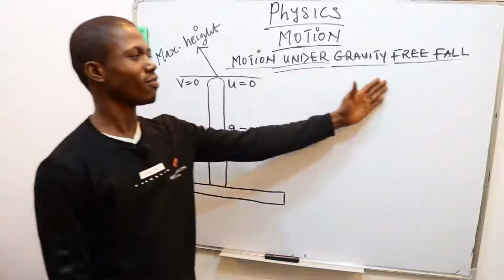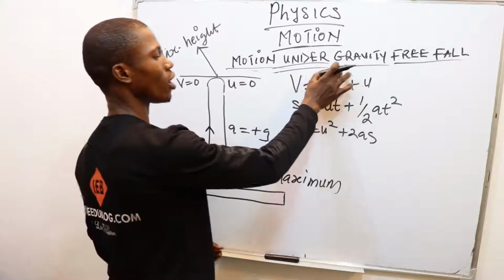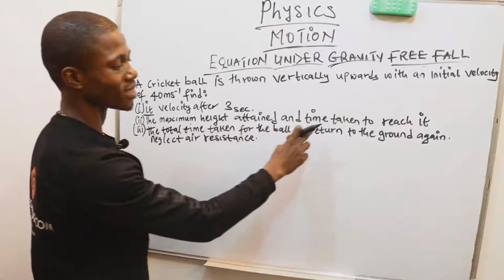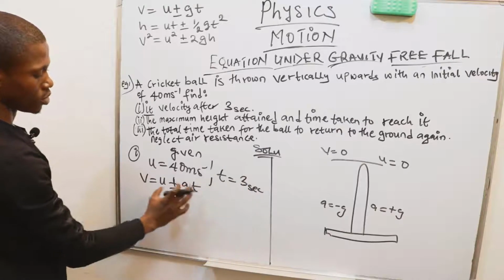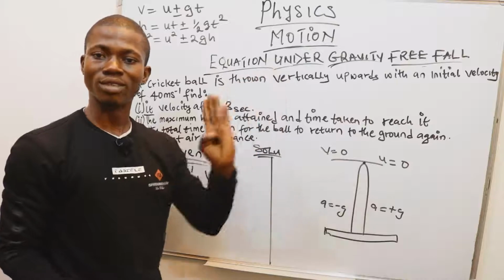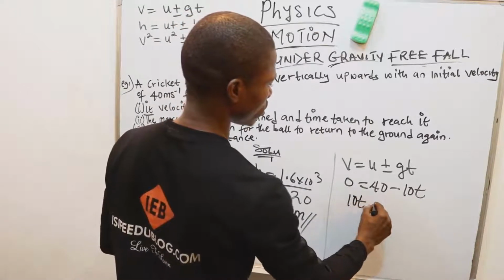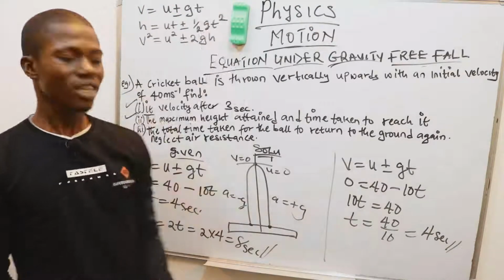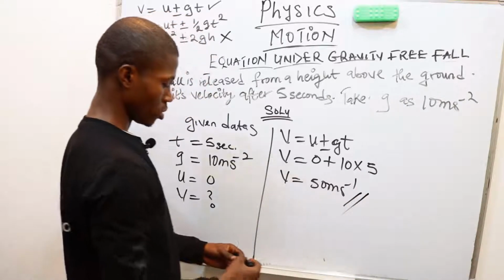MOTION 5 (MOTION UNDER GRAVITY FALL)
Motion under gravity fall,   this video tries to explain to us everything that happens when an object is thrown up till it hits the ground.
And this video contains all the knowledge about motion under free fall and series of exercises, with it corresponding WAEC AND JAMB past question.